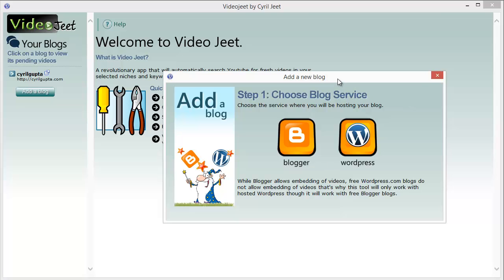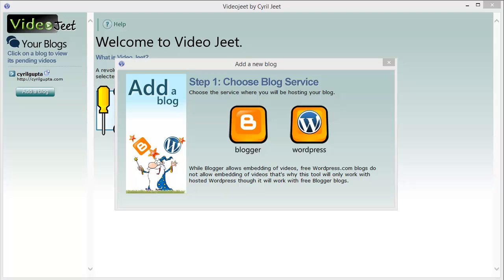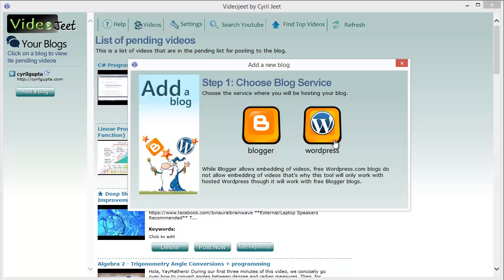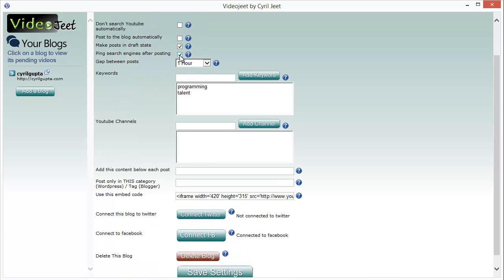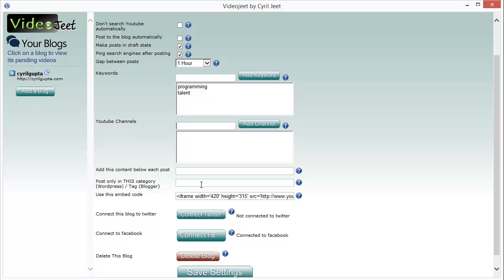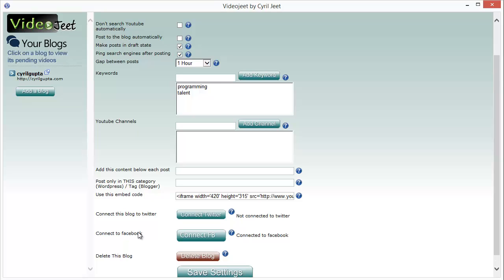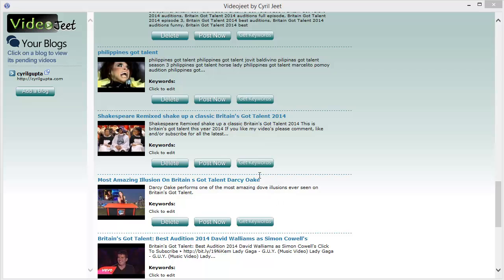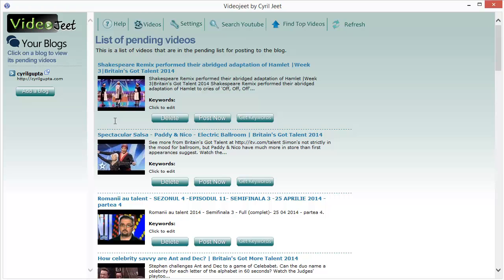Video Jeet 2 Demonstration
Video Jeet is a breakthrough video content curation and auto blogging software. It works with Wordpress and Blogger. This tool will get you fresh video content completely automatically.

All you have to do is connect your blog on Blogger or Wordpress to Video Jeet and you will have endless fresh free video content for any niche you desire coming your way.

You can create endless number of fully automated blogs and monetise them. Video Jeet can also double up as a research tool to find the best quality videos.

To add a blogger or wordpress blog, download the software and click on add a blog. The blog will then show up on the sidebar and the settings page will appear.

You can set the level of automation as per your requirements. The tool can search for any number of keywords, follow a channel, edit title, tags or text and post it. It can also add custom call to action and embed codes.

The best part is you can connect the blog to Twitter and Facebook. Everything will be posted automatically and it will drive in huge traffic. All the same you will have full control on the postings